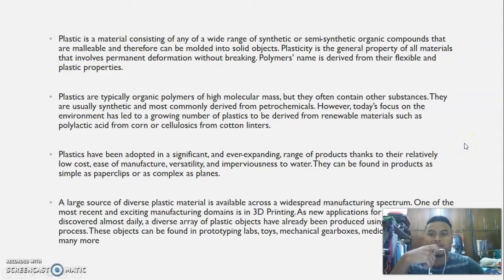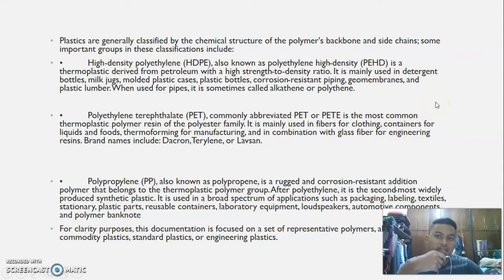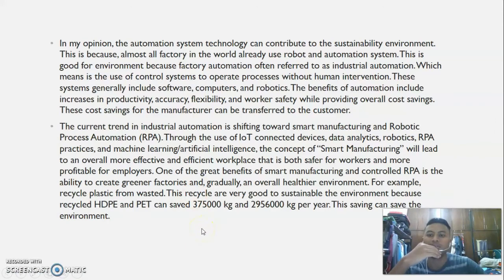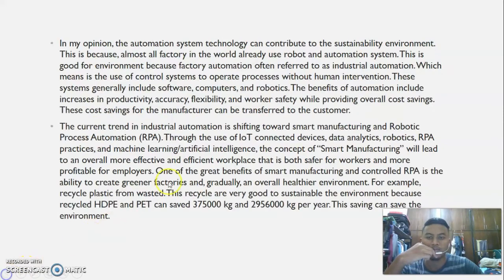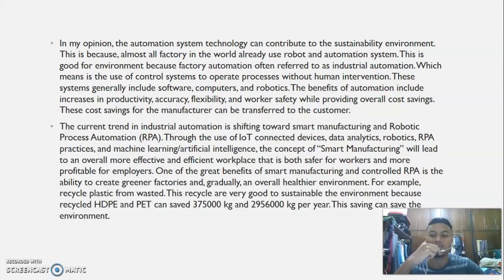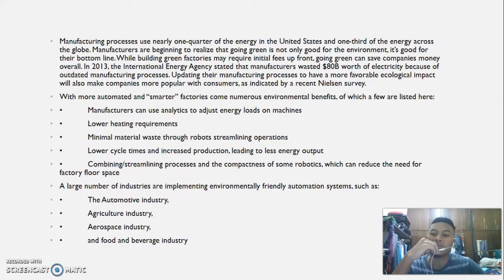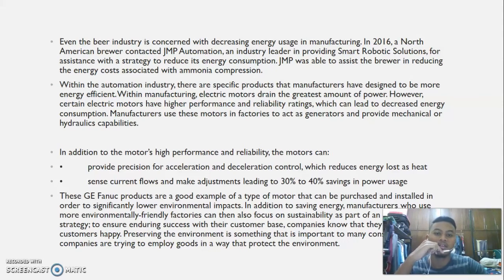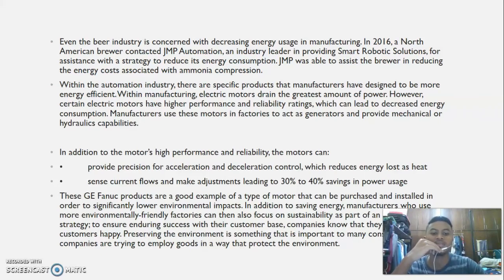Automation System & Robotics | Group C 10